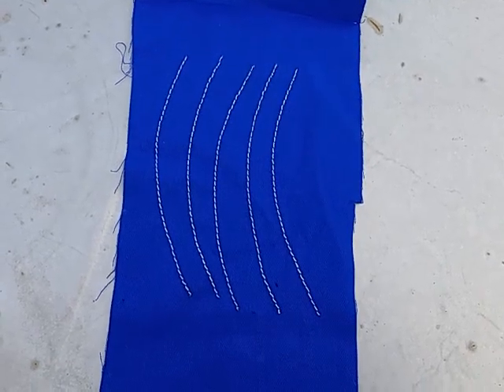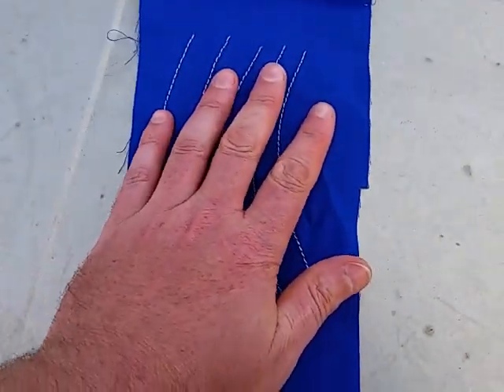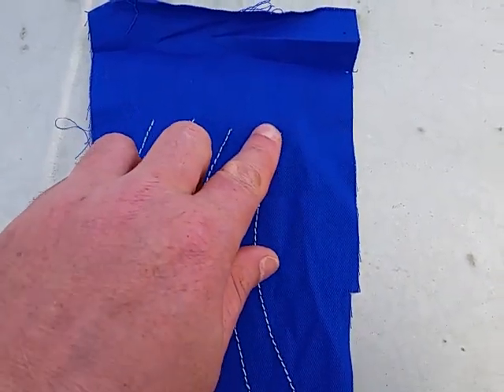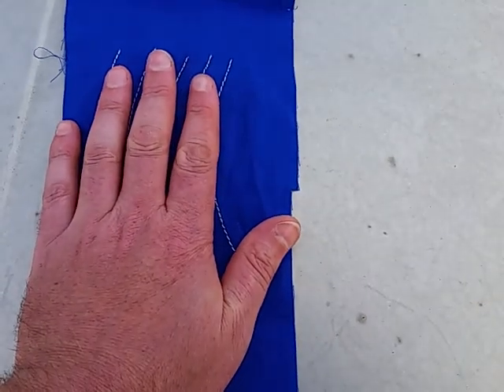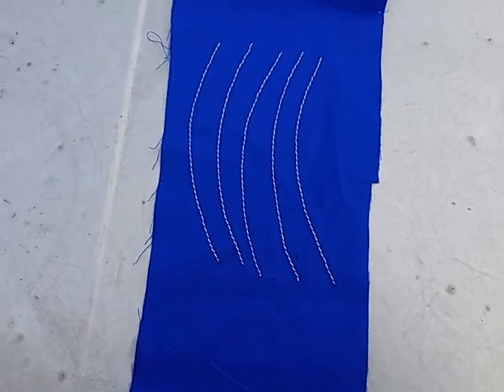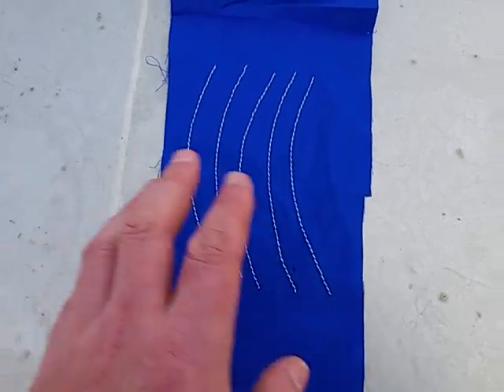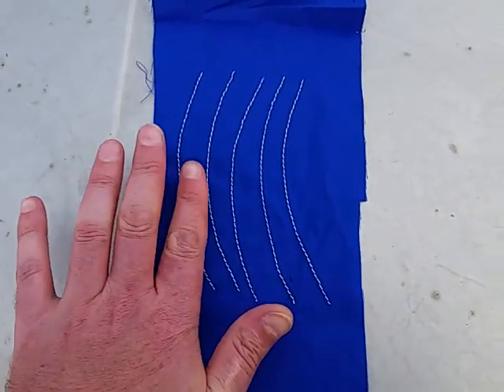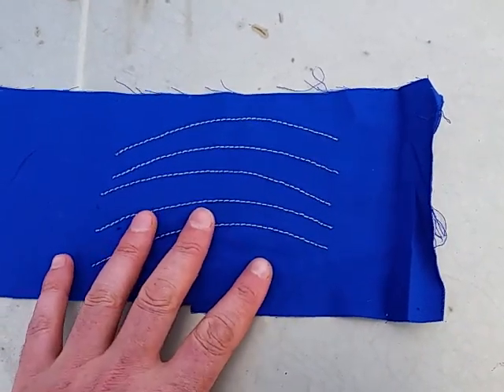Device repeatibility test 2